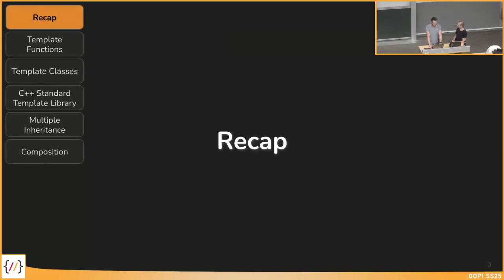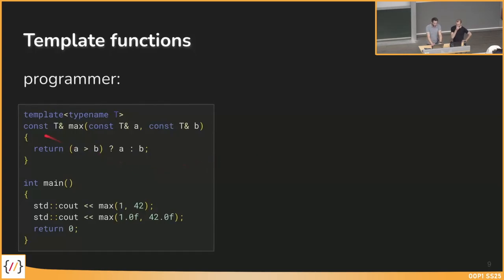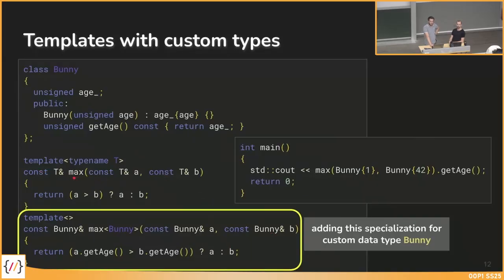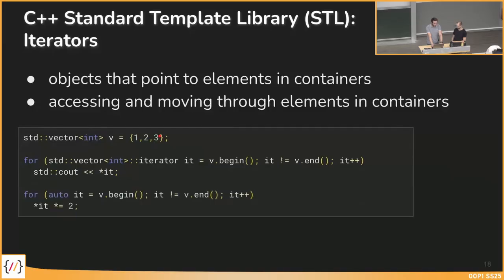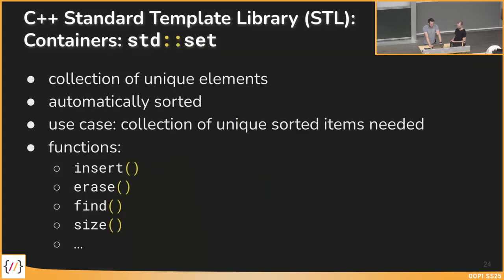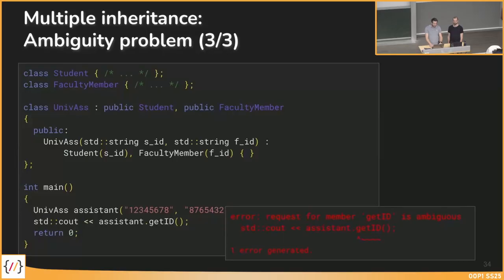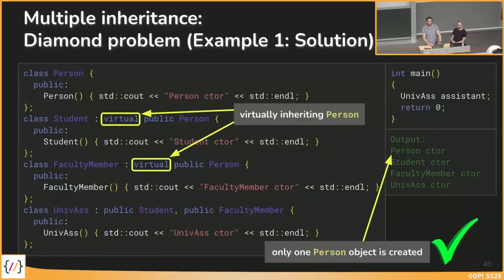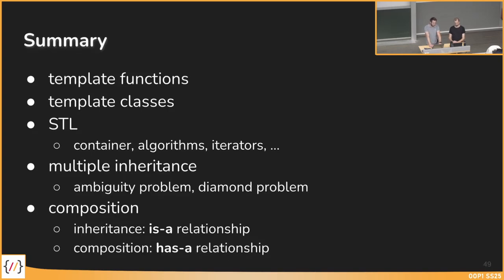OOP1 Lecture 8